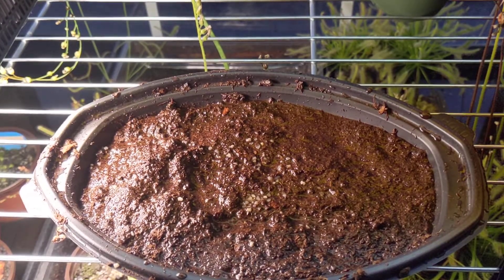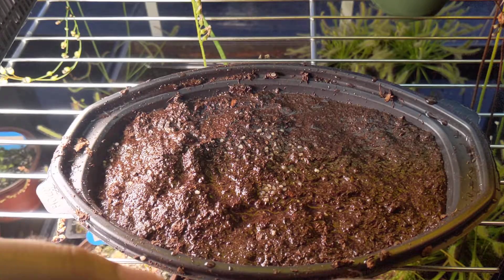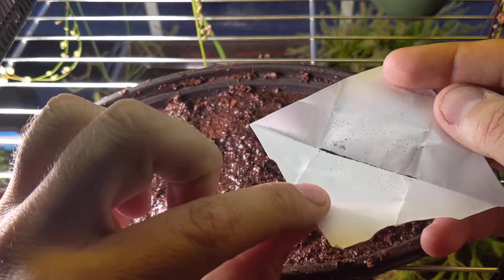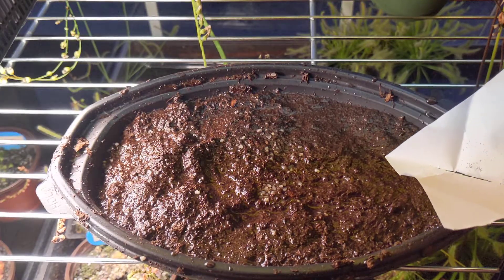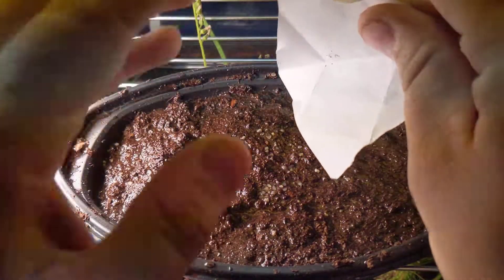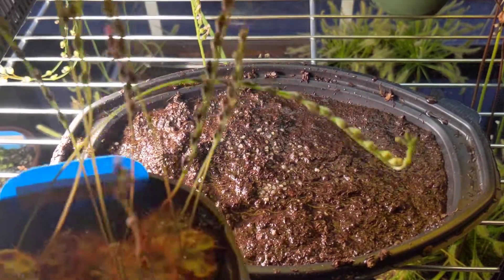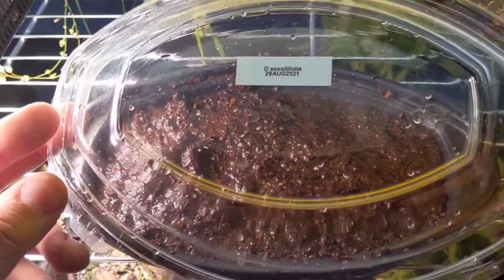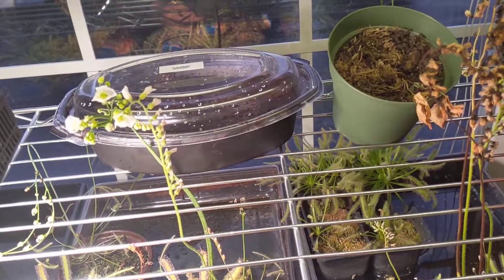planting sundew seeds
planting my Drosera Sessilifolia Sundew Seeds in a DIY mini greenhouse.